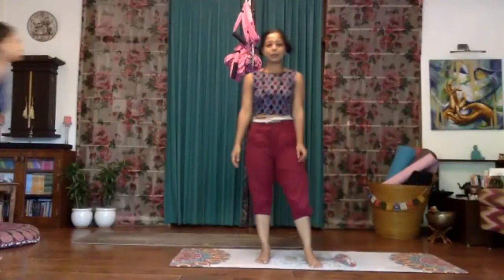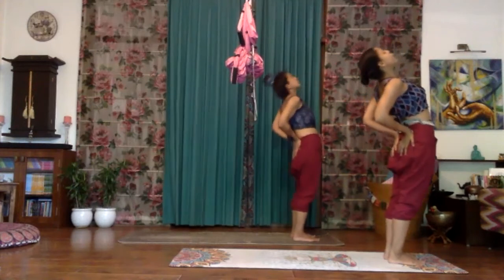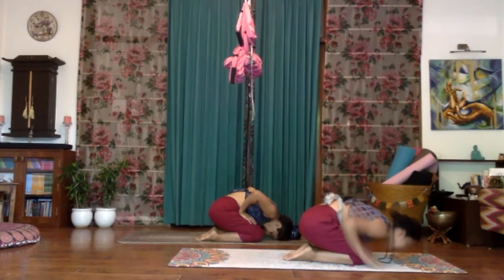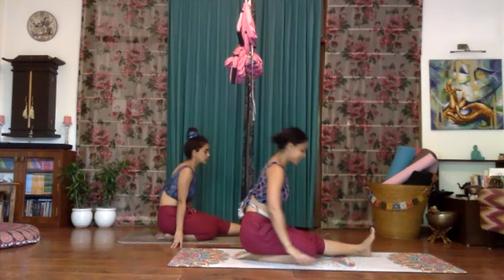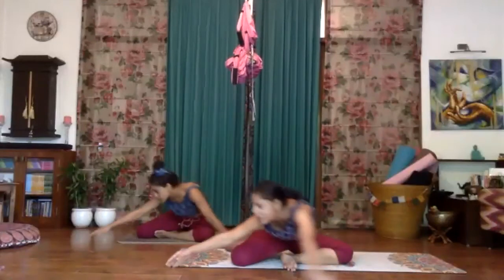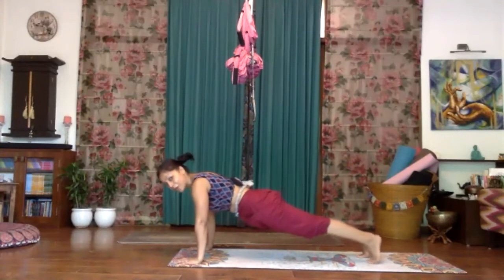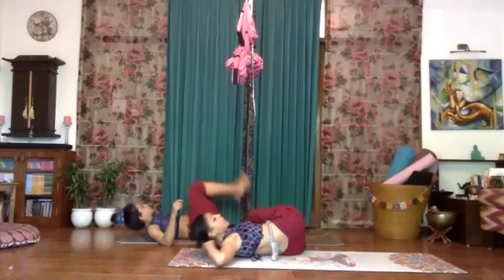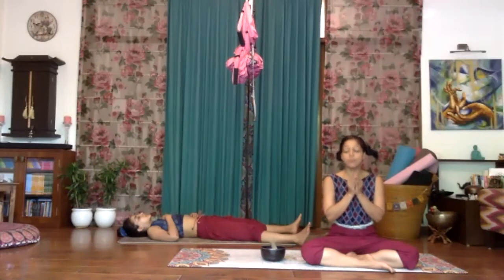Saraswati Vinyasa Flow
A flow to energise Saraswati, incarnation of Shakti energy in the form of creativity, language, wisdom, knowledge, art, and music. Receive her grance and abundance through this meditative and creative flow.

Om Eim Saraswati Namaha Om